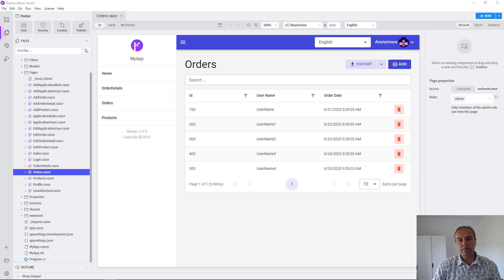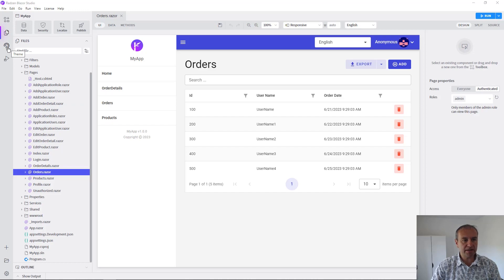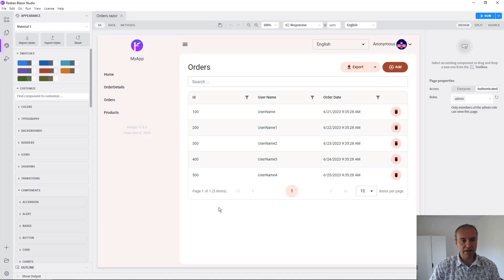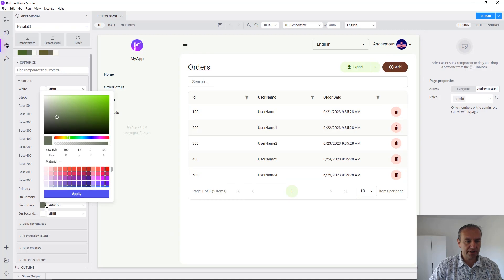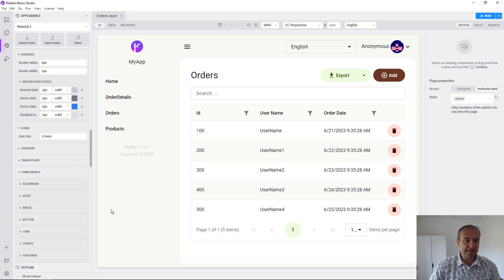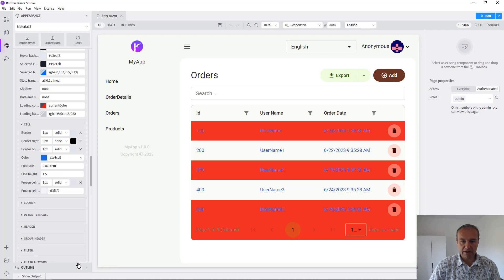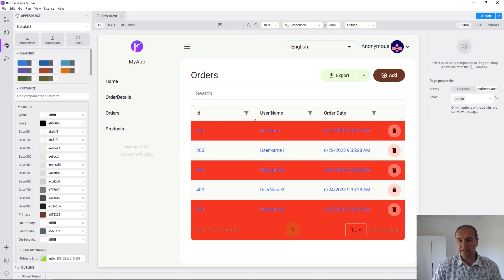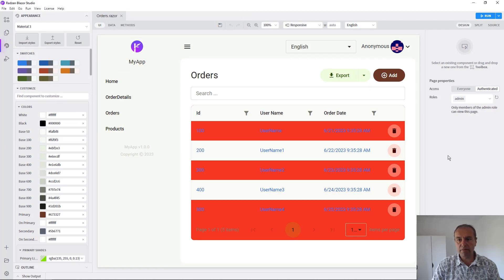Customize the themes for your Blazor app using Radzen Blazor Studio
The Appearance panel in Radzen Blazor Studio provides a comprehensive interface to easily customize the UI theme of your Blazor application in real time. Radzen Blazor Studio features sets of free and premium Blazor themes including Material 3 and Fluent UI.

Radzen Blazor Studio empowers developers to create beautiful Blazor apps!

00:00 Intro
00:45 The Appearance Panel
00:55 Change Theme
01:16 Explore Theme Swatches
01:45 Customize Theme Colors
02:29 Customize Theme Typography
02:57 Customize Particular Component Styles
04:18 Save/Export Theme Styles
04:44 Reset to Theme's Defaults
04:52 Import Theme Styles